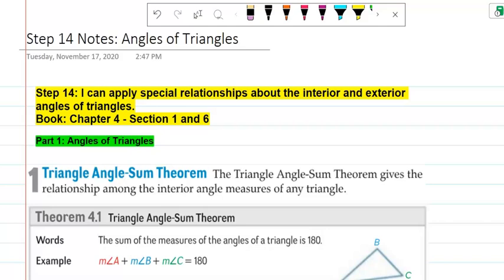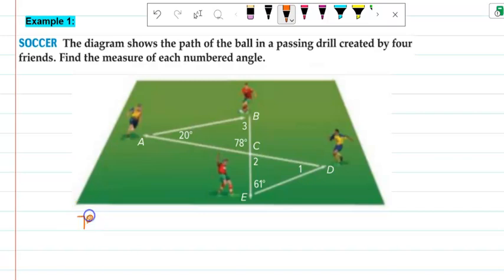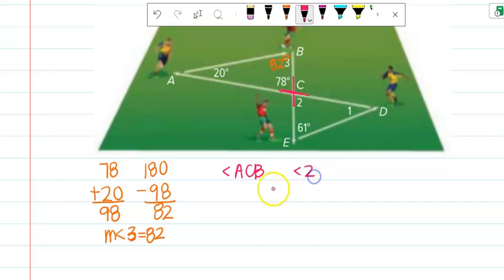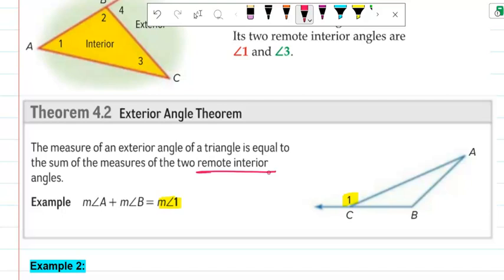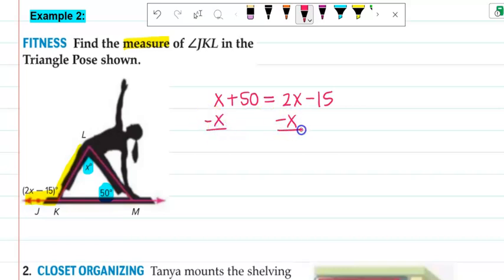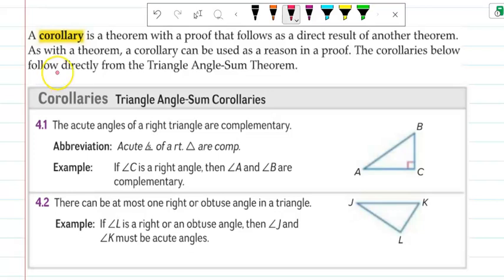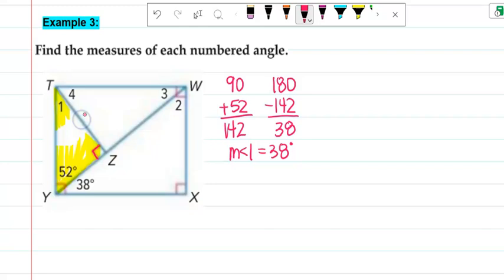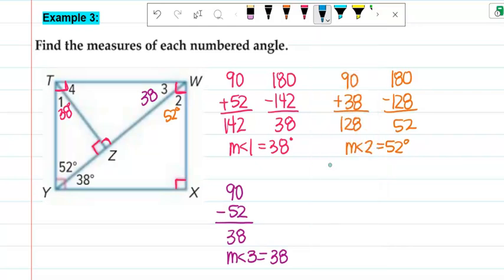Geometry - Step 14: Angles of Triangles